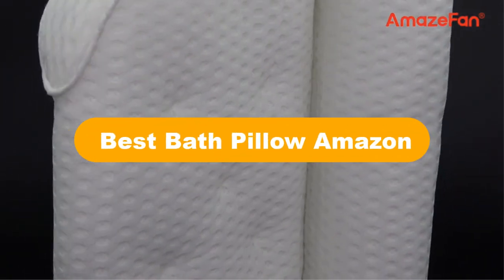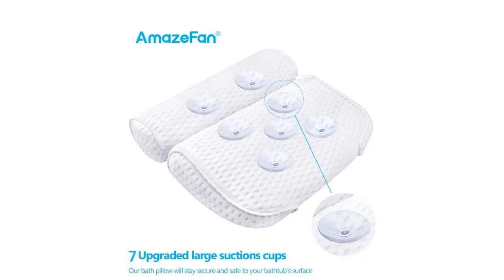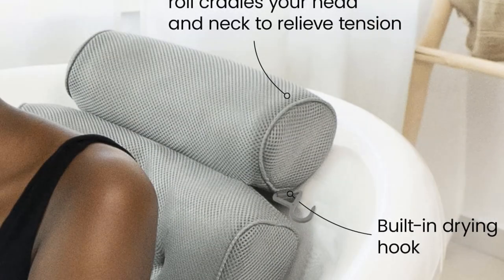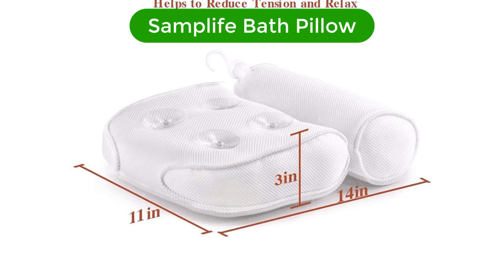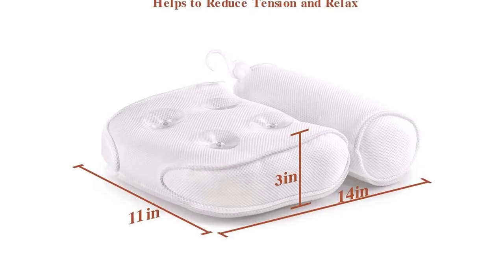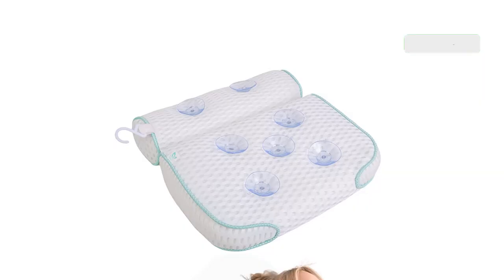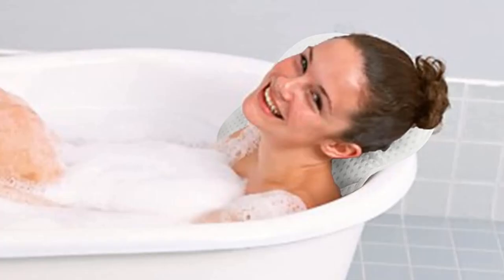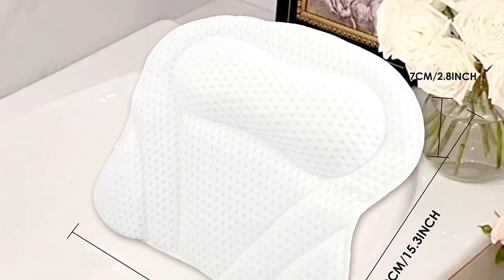✅ Best Bath Pillow On The Market In 2023 💝 Top 5 Tested & Buying Guide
✅ Best Bath Pillow In 2023 💝 Top 5 Tested & Buying Guide “ad”

👇Product Link👇:
👉 Best Prices
👉 Best Prices
👉 Best Prices
👉 Best Prices
👉 Best Prices

Welcome to Our Reviewic Channel. We are going to show some of the Best Bath Pillow that are best sold and reviewed in the last couple of months

✅ TOP 5: Best Luxurious Bath Pillow 2021 | for Neck, Back & Head Support 🤩
✅ TOP 5: Best Bath Pillows for Home Spa 2021 on Amazon | for Women and Men
✅ Best Bath Pillows On Amazon 2022। Top 5 bath pillows 🤩

Products Description:
Number 1.
Our best pick is the AmazeFan Bath Pillow. This pillow is Made by Unique 4D Air Mesh Technology, this bath pillow allows water & air permeate through these holes easily for quick drying, allows for breathability and ventilation. Easy to clean and more soft, breathable and comfortable.
Number 2.
Our 2nd best pick is Everlasting Comfort Luxury Bath Pillow. This Bath Pillow is made from soft and supportive foam that adjusts to the contours of your back.
Number 3.
Our 3rd best pick is Samplife Bath Pillow. The flexibility of the bath pillow is adaptable to any shape tub,or jacuzzi. Perfect for while you're soaking in a Bubble Bath,Jacuzzi,Home Spa and sent as a great gift for your beloved ones!There are 4 extra large and strong suction cups keeping firmly fixed to the surface of your bathtub.
Number 4.
Our 4th best pick is Azmodi Bath Pillow. Feel a level of softness and relaxation you’ve never felt before! This new and improved technology has allowed us to create a one of a kind experience. The 4D Air Mesh offers the highest level of comfort while being strong and durable. People want more suction cups for a firmer and more comfortable experience.
Number 5.
Our 5th best pick is Vanso Comfortable Bath Pillow. This bath tub pillow headrest has six suction cups on the back that firmly adhere to the surface of your bathtub. They keep the shower pillow from moving around while you're in the bath for your comfort and safety. This allows you to have a more relaxing bath experience. Small details on the edge of the suction cup make it easier to access. This bath tub pillow uses an ergonomic design, which can make it fit closely to the head, shoulders and neck, so as to relieve fatigue and relieve stress.